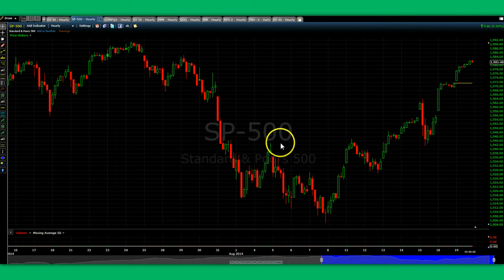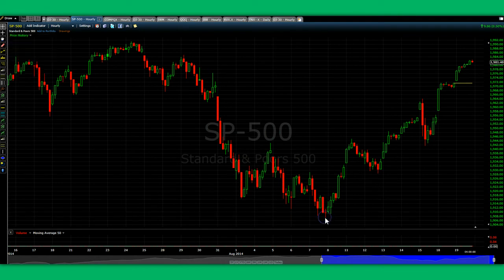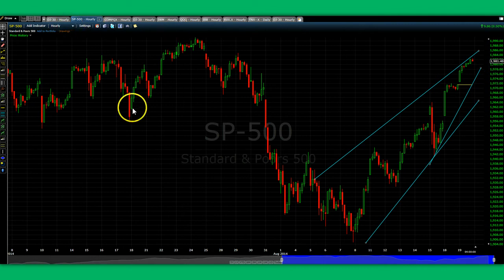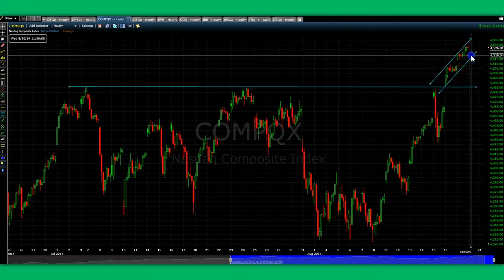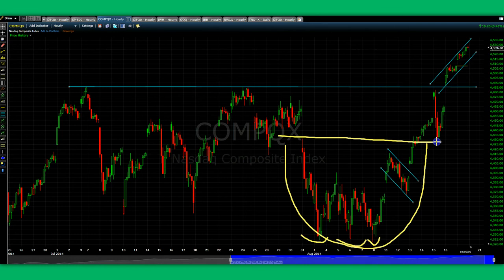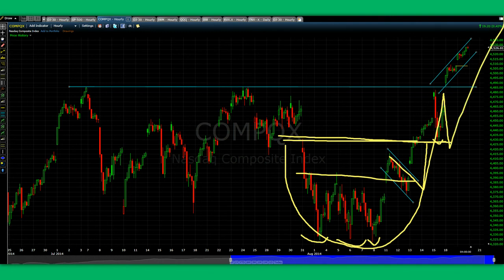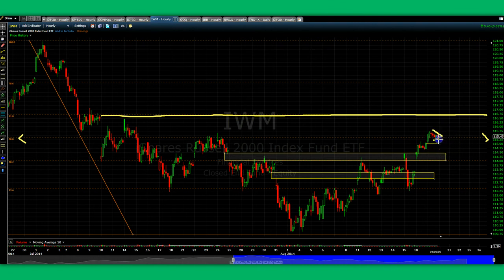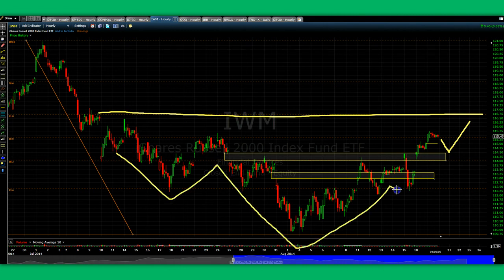NASDAQ RUT IWM